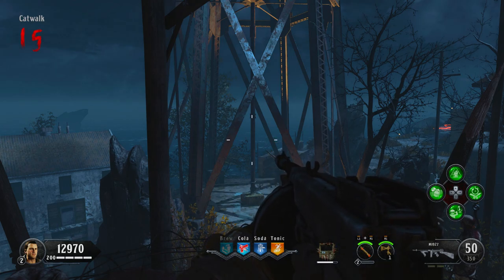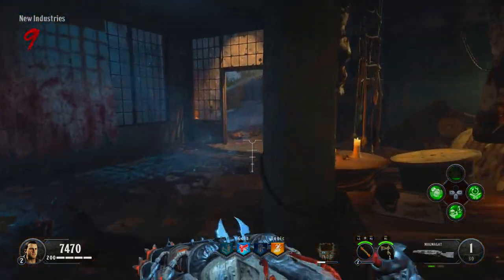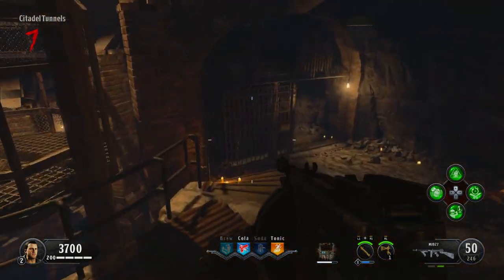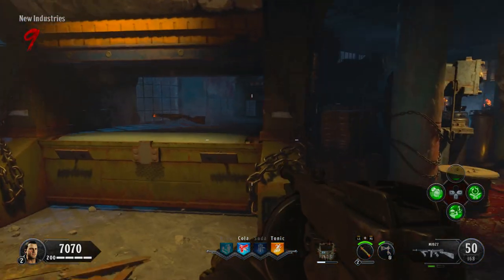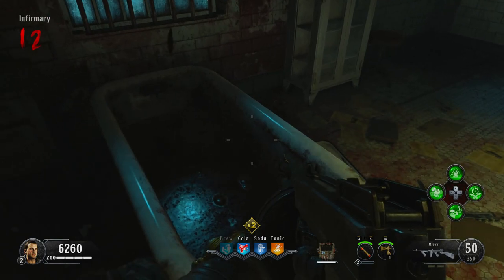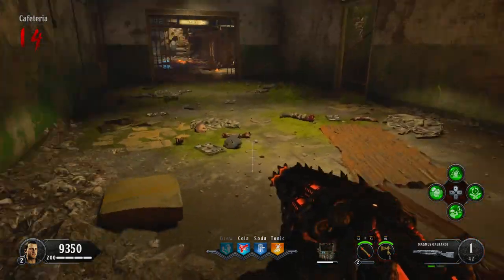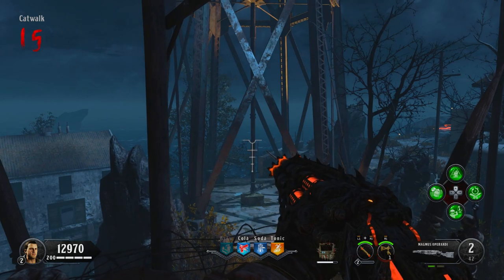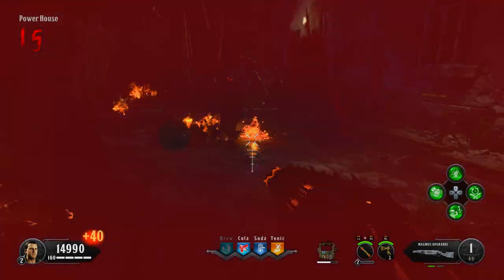How To Get The Golden Spork Blood Of The Dead (NEW STEP ADDED READ DESCRIPTION)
Blood Of The Dead How to get the Golden Spork bo4 UPDATED YOU NOW HAVE TO SHOOT THE TOWER DOWN FROM 4 LOCATIONS I WILL UPDATE THE VIDEO WITH A LINK TO THE NEW STEP THANKS TREYARCH TALK ABOUT MAKING THINGS DIFFICULT

Hi guy's this guide will help you get the golden spork in blood of the dead. you need it to start the easter egg !
it's also a formidable weapon 1 knife kill upto round 10 -11
as the standard spoon.
upgraded to the golden spork it is a 1 hit kill up to the late 20s
you will need the shield you will also need the Magmagat or Acidgat either one will do the job we also need to make sure there are 2 charges on the shield to power up the numbers and the power generator for the crane on the docks.
The hell's retriever is also needed to collect the golden spork once we have done all the steps links to all other items will be linked bellow
once we are set up
step 1
wardens office has numbers on the the pillars use the shield to show the numbers
step2
shock the number machine and enter your numbers you will hear character Quote to say it looks right
step 3
shock the power generator on the docks near the boxes this will activate the crane as it stops briefly throw the tomahawk up to the skeleton inside the rope he will drop the spoon
step 4
go to roof area place spoon in bath tub in the room where there is only 1 tub once placed continue to the roof to get magmagat /acidgat kills roughly 30 kills the bath will fill with blood
step5
once bath is full hold square or x to empty the bath tub spoon should go with the blood
step 6
collect golden spork from upper catwalk area follow the guide for accurate collection

well done you now have the golden spawk in blood of the dead
links to shield/tomahawk/free blundergat bellow you will need all these items